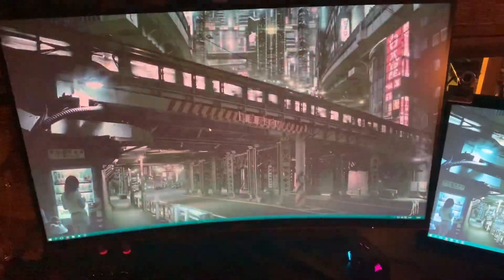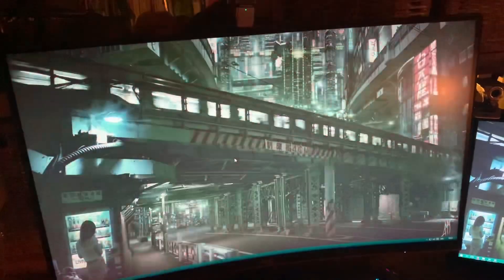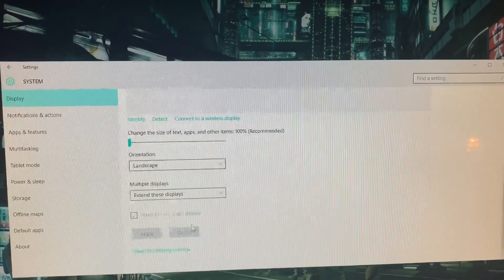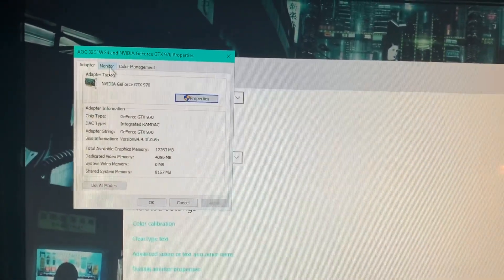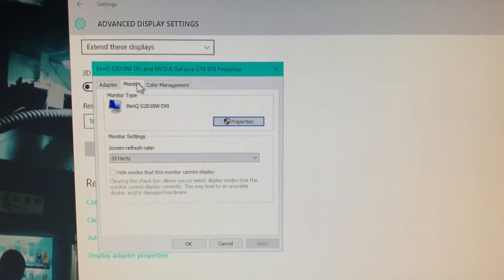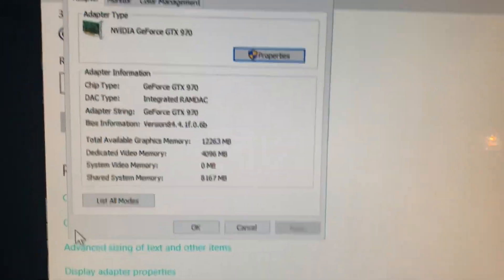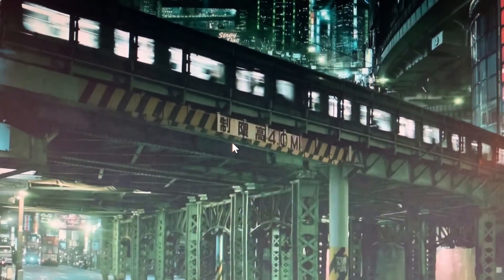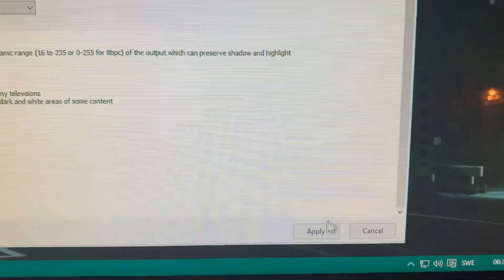How to Set Monitor to 144Hz & How do I know if my monitor supports 144Hz - Windows 2025 Tutorial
How to Set Monitor to 144Hz and fix 144hz Monitor Only Showing 60hz working in 2025. This tutorial explains how to change the monitor refresh rate to 144Hz in Windows 11/10/8/7, we answer what is a monitor's refresh rate and how do I change it, how do I know if my monitor supports 144hz, this will also help you experience the full capabilities of your 144Hz monitor and increase the refresh rate, this may also help you increase the refresh rate to 120Hz or 75Hz for monitors that will not support 144Hz but can output higher refresh rate at a lower resolution.

If you know your monitor has 144Hz but you cant see the option, you might need to update the drivers for your monitor using this tutorial

║ CHECK MY OTHER TECH TUTORIALS

Licensed to me according to our agreements.
T4W: How to Set Monitor to 144Hz & How do I know if my monitor supports 144Hz